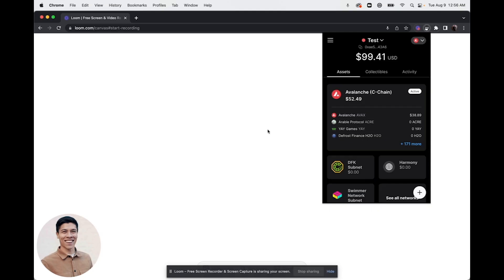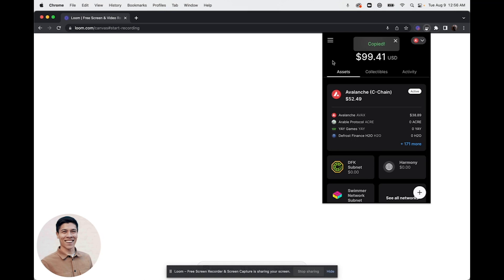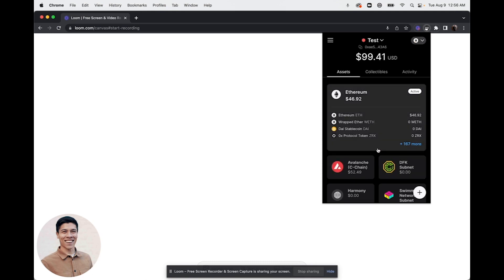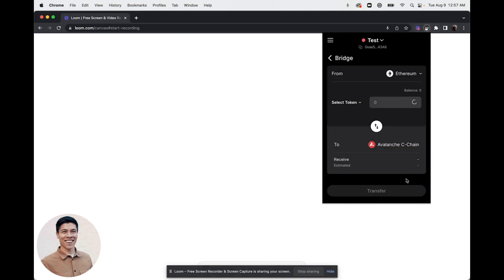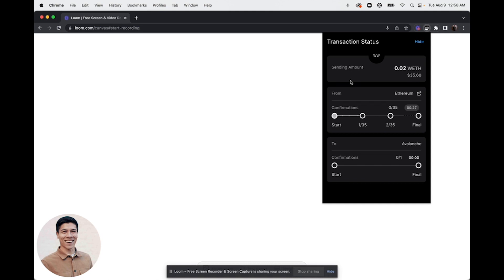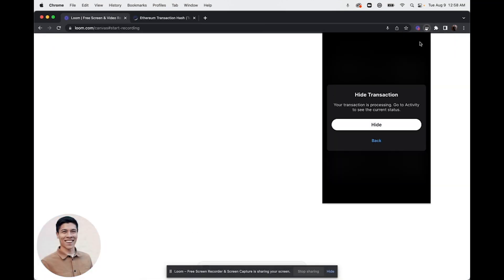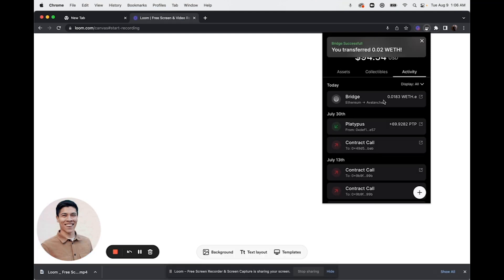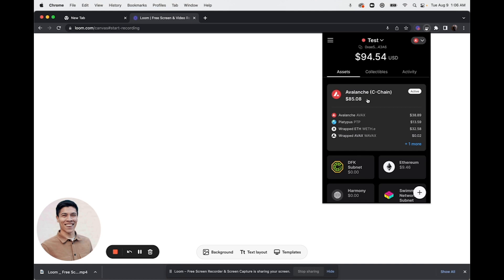How to Bridge ETH in Core | Avalanche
As the crypto world continues to expand, it’s becoming increasingly important to be able to bridge assets from one blockchain network to another. Fortunately, users of Core have all the tools necessary to do this quickly. Watch this brief video to learn how to bridge to Avalanche with your Ethereum assets.

1.
2. Click the Core icon on your browser to open the extension.
3. Press the “+” icon on the lower right-hand corner of the window to bring up the menu of options. Click “Bridge.”
4. On the Bridge window, select Ethereum for your “From” option. Avalanche should be set as “To.” Click "Add Bitcoin" (immediately below the Bitcoin field).
    - If you have not done so already, make sure to populate your Ethereum address with ETH to bridge over to the Avalanche network.
5. Enter the amount to bridge and click "Transfer".
6. You will see a Transaction Status window that tracks the progress of your Ethereum bridge request. Give it a few moments to complete. Clicking the transaction link in the extension will open it up in the Etherscan explorer. You have the option of using the “Hide Transaction” button to perform other activities while you wait.
7. Once the transaction has completed, your Ethereum will be shown as “WETH.e” under your Avalanche C-Chain assets. These coins are available for use immediately.

For more information about bridging Ethereum assets in Core, check out this article